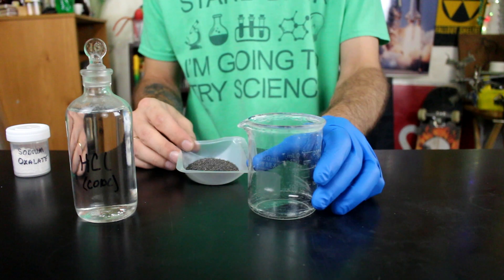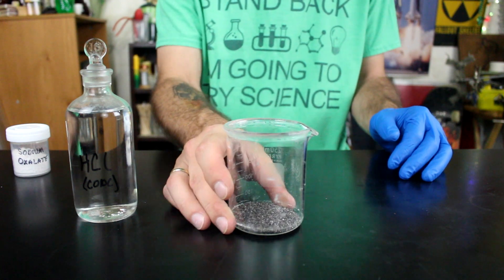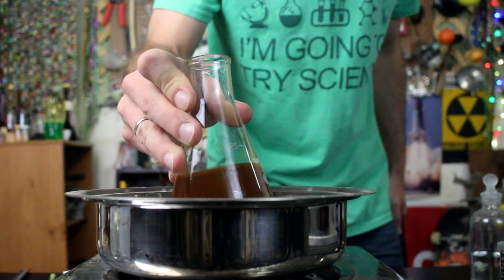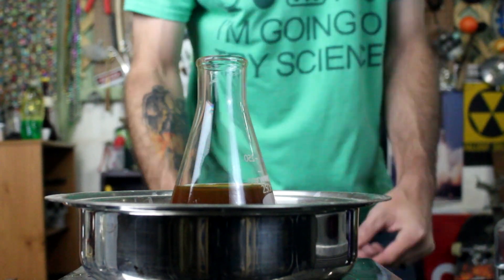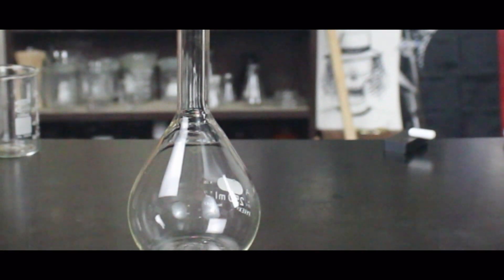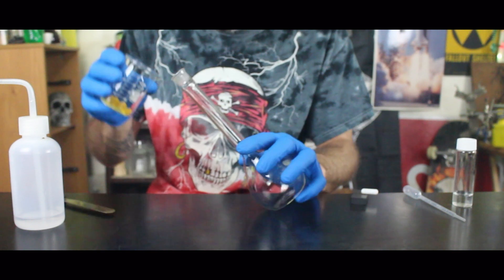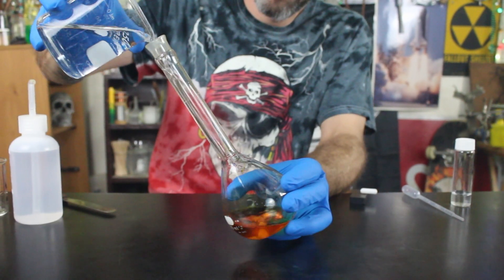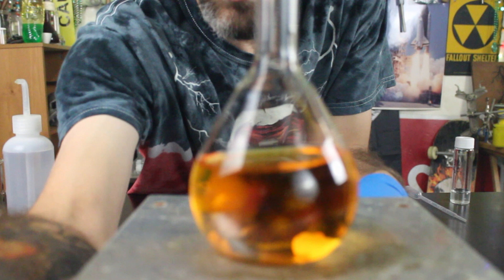Making Ferric Chloride - FeCl3 (Pirate Crystals Ep. 2)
Hydrochloric acid dissolves iron metal to produce iron (II) chloride (ferrous chloride - FeCl2) which, upon oxidation with hydrogen peroxide, yields ferric chloride (FeCl3), also known as iron (III) chloride.  We need ferric chloride in order to make and grow pirate crystals of sodium ferrioxalate!  I did run into some trouble in the making of ferric chloride resulting in a reddish-brown sludge which I couldn't purify...  But I found an alternative method of preparing the necessary ingredients for crystal production.  Links to the other videos in this series are below.